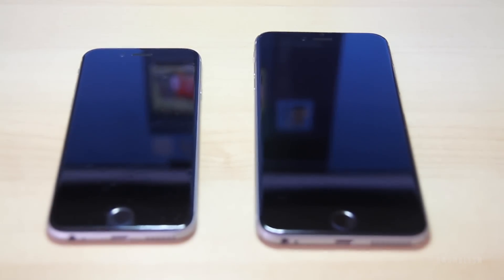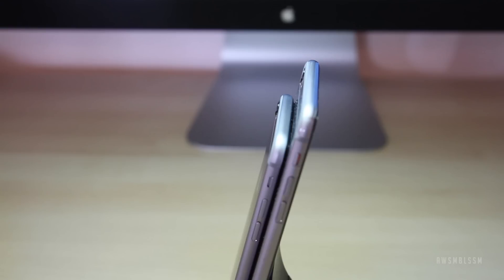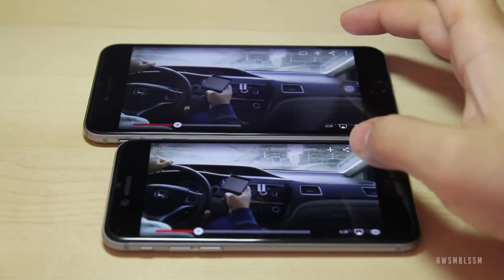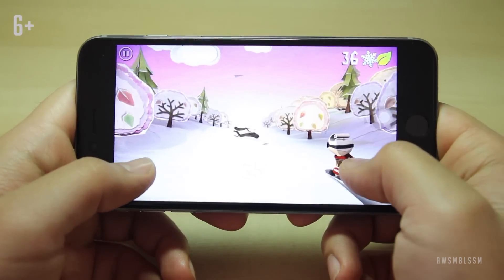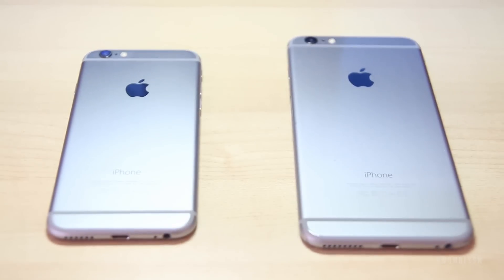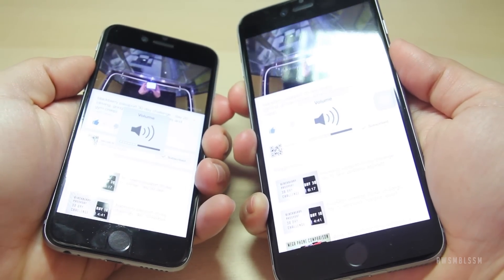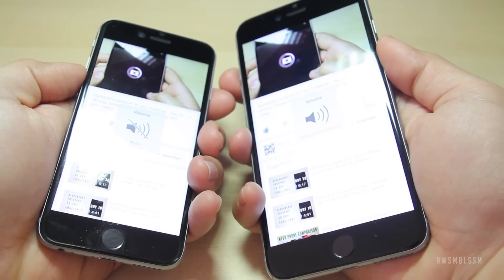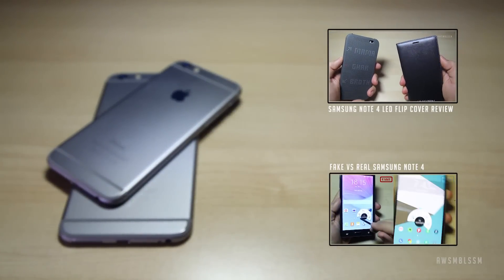iPhone 6 vs iPhone 6 plus - differences explained!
More than just size, here are some of the main differences between the iPhone 6 and the iPhone 6 plus to help you decide which one to buy!

in a nutshell: camera, resolution, screen, battery, ergonomics